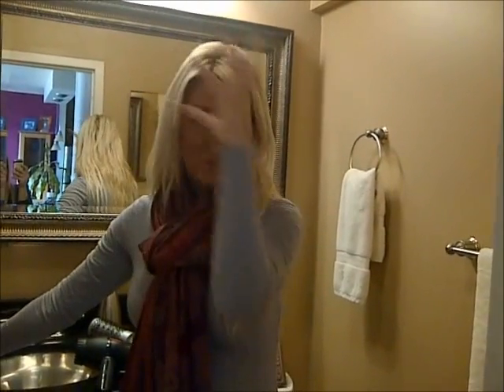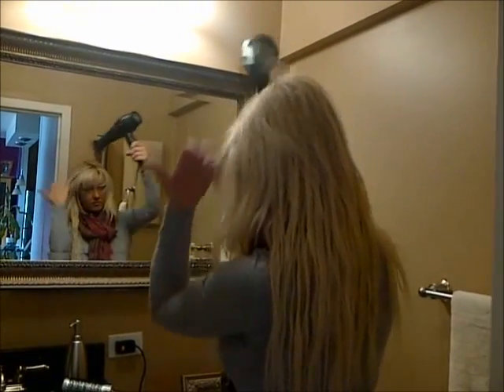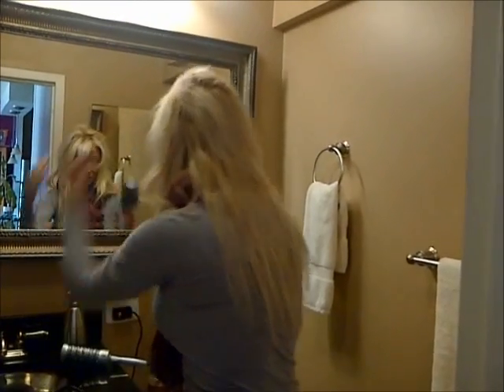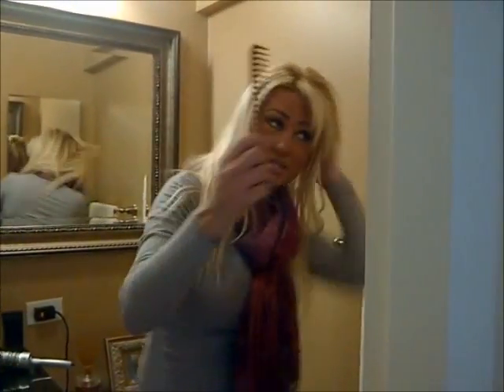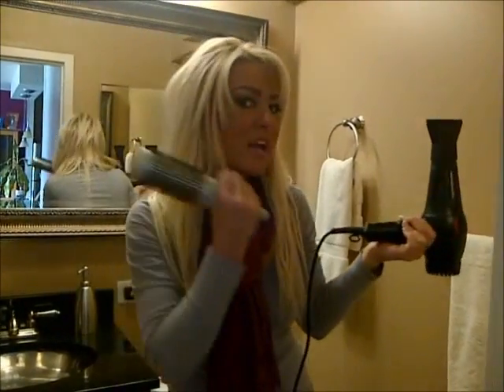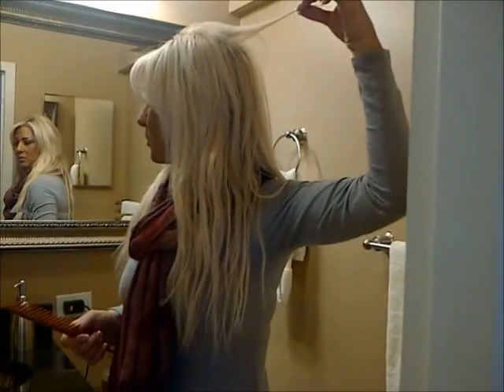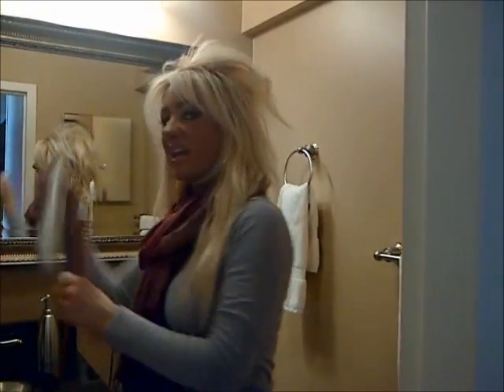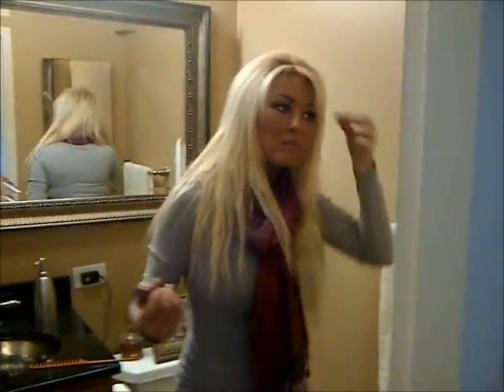How to properly round brush your hair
Watch Gina as she shows you how to round brush your hair and style your bangs